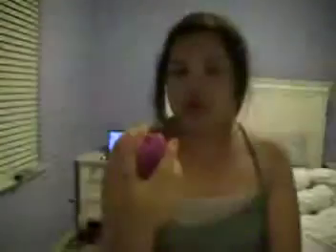TAG; whats in my bag/ purse.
I TAG YOU!
post as a video responce
YAY IM 14 :)